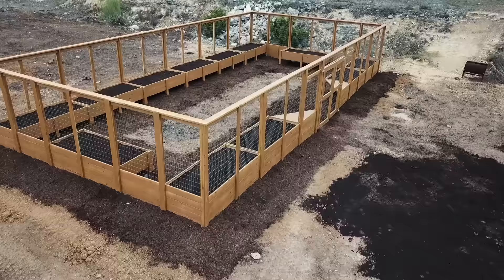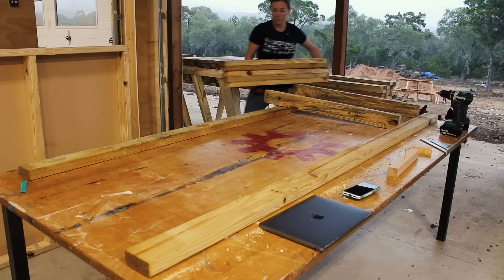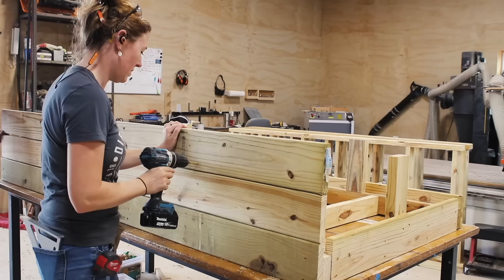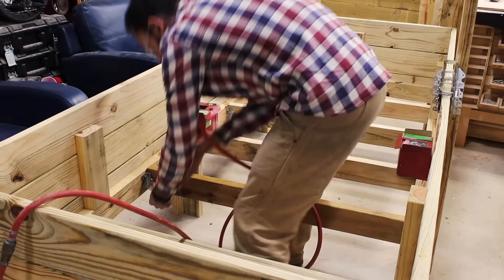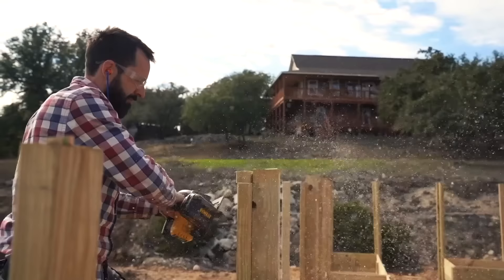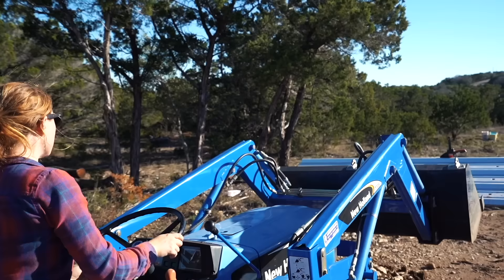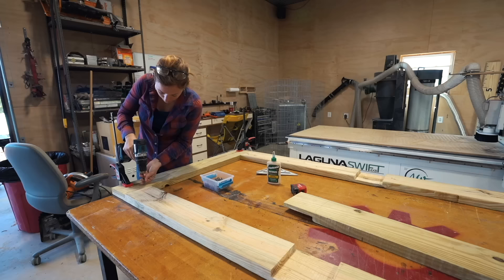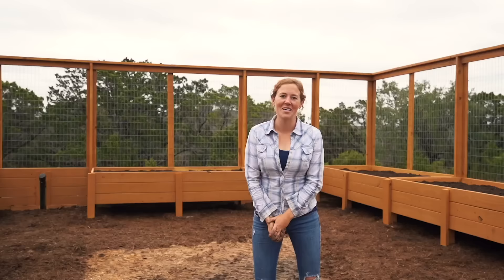Enclosed Walk In Garden with Raised Beds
Bessey clamps
Bessey Snips
Diablo steel demon blade